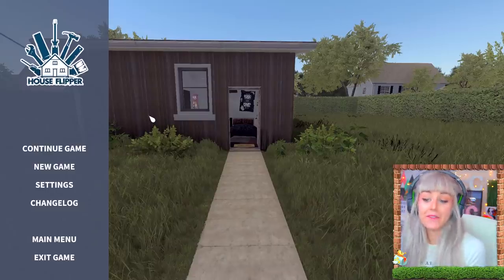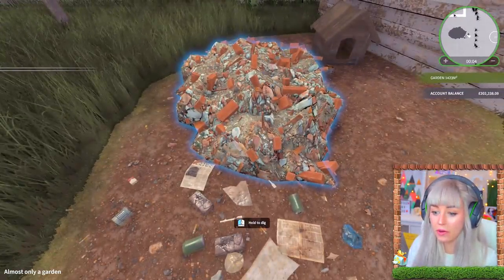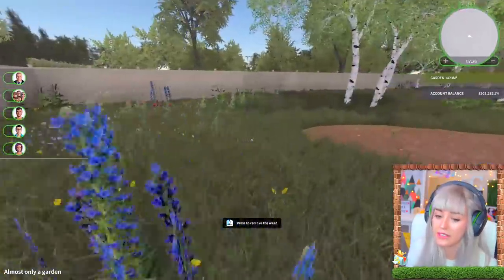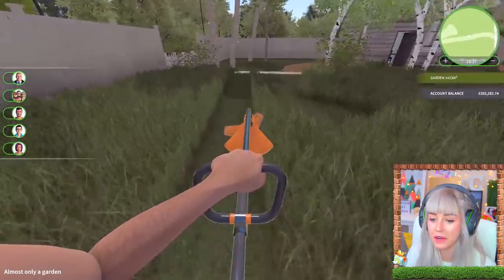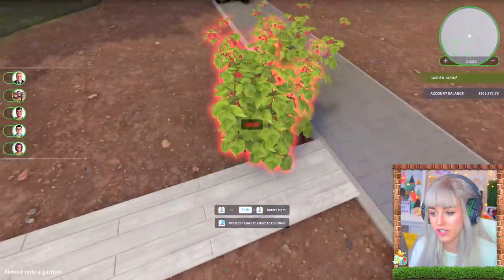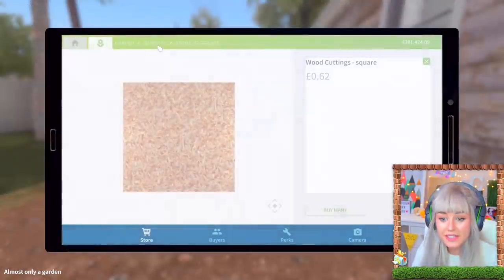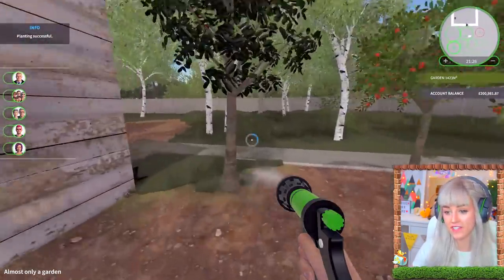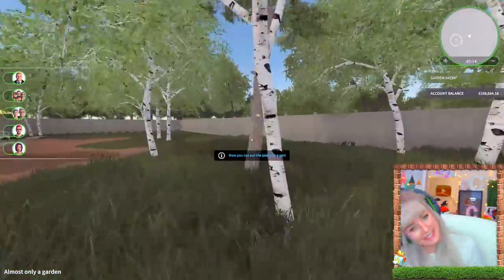🌿🌳 GARDEN FLIPPER DLC! 🌿🌳